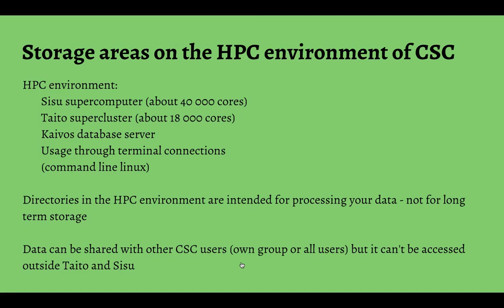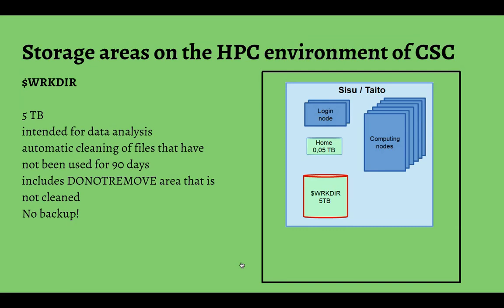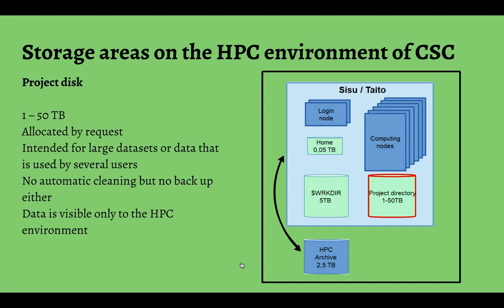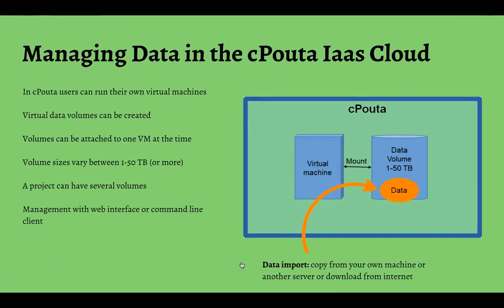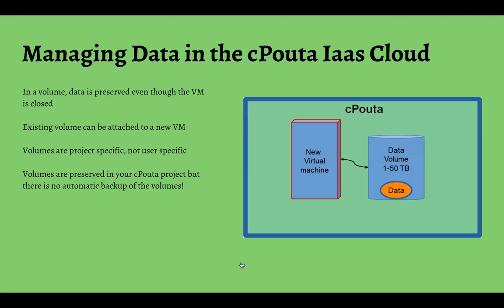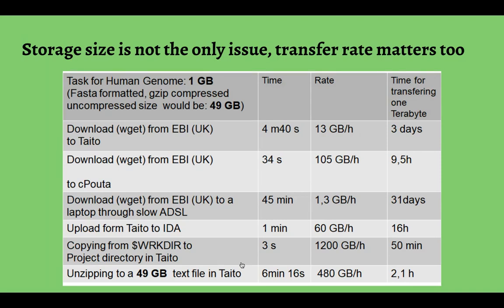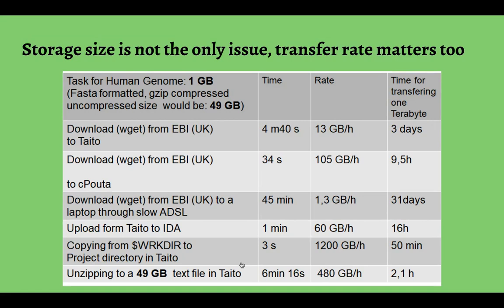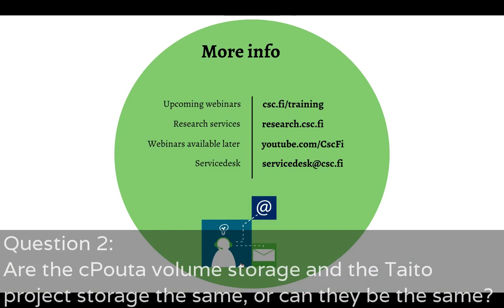Webinar: Where can I store my research data?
Various aspects of the data and its use are to be considered already when planning the research project. This webinar gives an overview to the storage services produced by CSC and how these services can be applied during the lifecycle of your research data.

This is the third webinar of the series "Love your data! CSC´s research data management webinars".